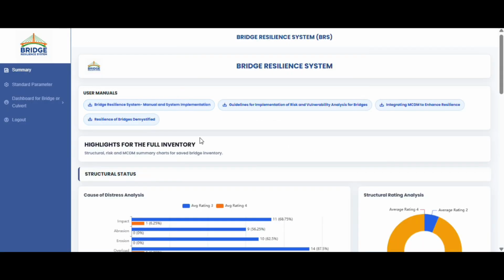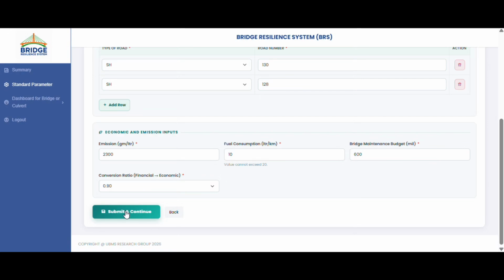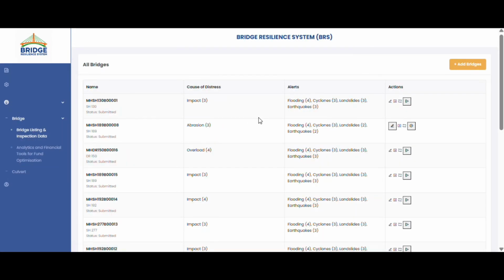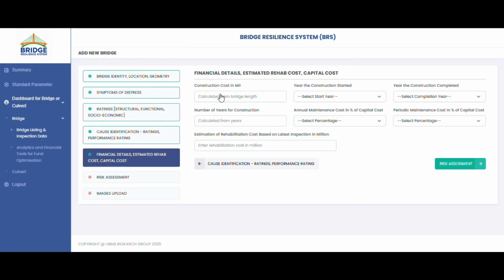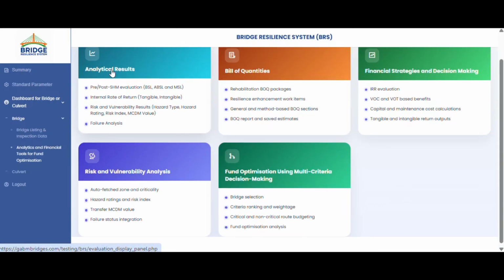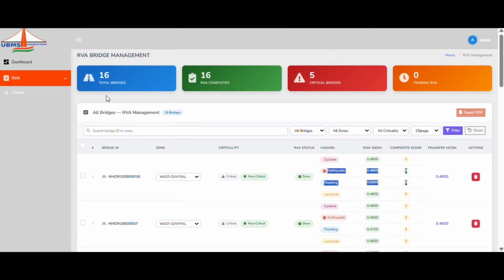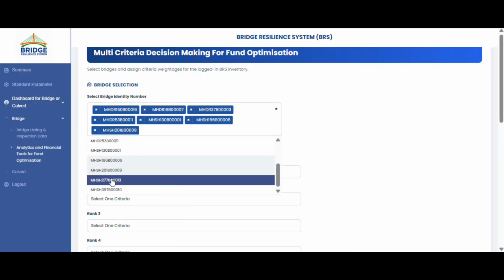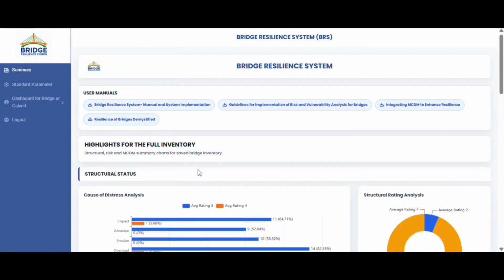BRS TRAINING VIDEO